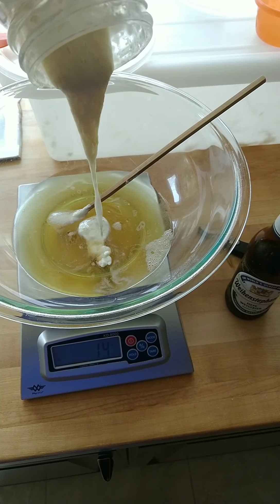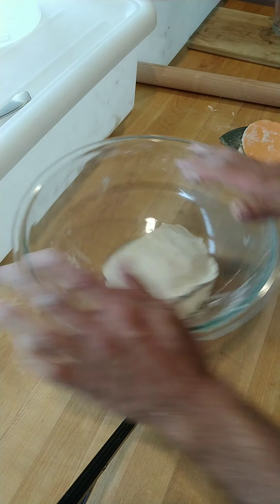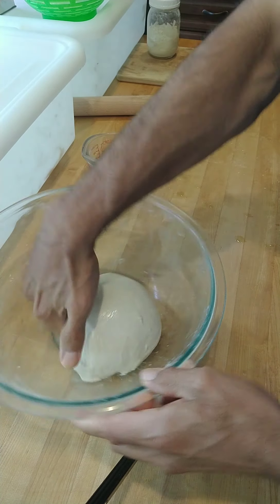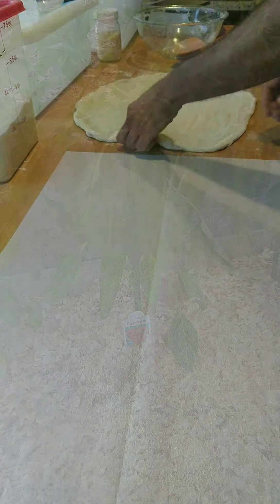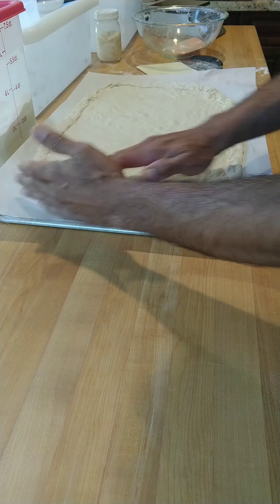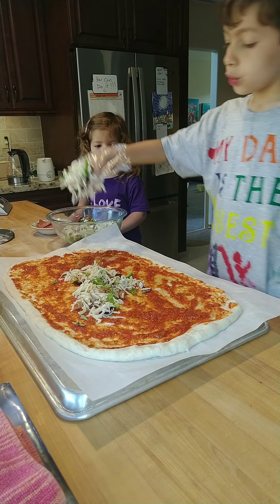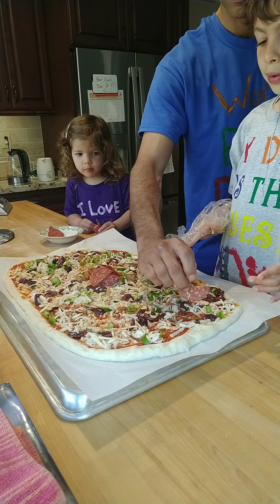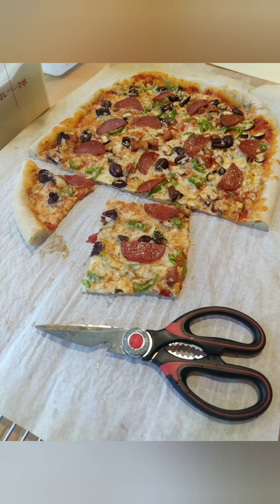German beer sourdough pizza crust recipe -Happy Father's day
In this video I'll show you some dough kneading techniques along with a couple of dough folding techniques and at the end for wrap things up with some family fun as the kids at toppings to the pizza Enjoy!

Recipe:

Mix together
-75g active starter culture 100% hydration (equal parts starter water flour, and fed within the last 8 to 12 hours)
-262g beer or water use less if you want (this is about 70% hydration, use 240g for a firmer/less sticky dough.

then add

-375g all purpose flour (I used Caputo Pizzaria but have also used bread flour, whole wheat, all purpose flour and combinations of all three; experiment and have fun) You may need to adjust water depending on which flour you use as some absorb more than others. Typically whole wheat and bread four needs more water and all purpose requires less.
-7g sea salt

Begin mixing to incorporate all wet and dry ingredients about 3-5minutes. Once done, kneading the dough can begin until gluten begins to form 5-8 minutes.

Let the dough rest for 20 minutes. Then begin your folding sessions using whatever style you prefer (i.e. slap & fold; see video). Repeat for a total of 3 sessions with 20 minute breaks in between.

At this point you're bulk fermentation stage begins. this usually takes 6 to 8 hours depending on the temperature in your kitchen. On hot days this stage can be done in 5 hours so keep an eye out you're looking for roughly doubling in size.

Once bulk fermentation is complete, now it is time to do your shaping- see video. Depending on your flour and how the dough has developed stretchiness throughout the mix/knead and folding sessions, your elasticity can vary greatly. This dough was very elastic and had almost zero pull back; meaning if you stretch it out, it didn't pull back to its original size. If this does happen, just let the dough rest for 3 to 5 minutes then stretch it out some more, repeat until you've achieved your desired shape.

Add your toppings and bake at 500°F (260°C) for 15 to 20 minutes depending on your crust browning preference. I leave my crust on the softer side so the kids can chew it.

Tip- using parchment paper will help with transferring your pizza so it doesn't stick and if you leave it on after baking, it will serve as a plate to catch pizza grease falling toppings etc, keeping your counter top clean. And if you don't have a pizza cutter kitchen shears work great!

Other resources-